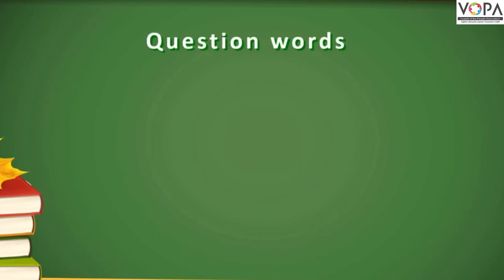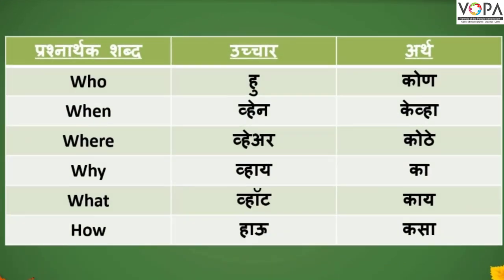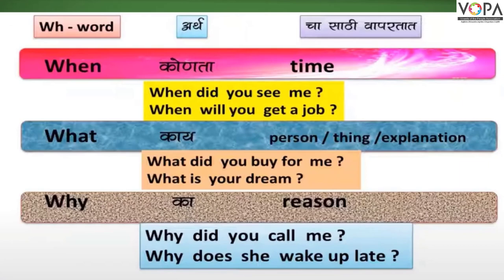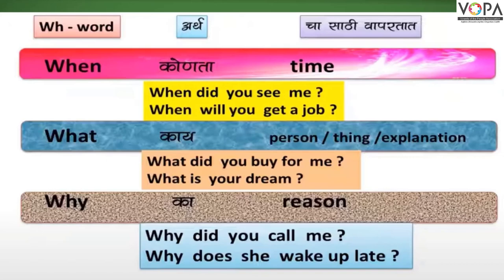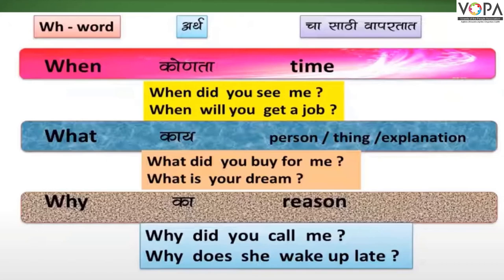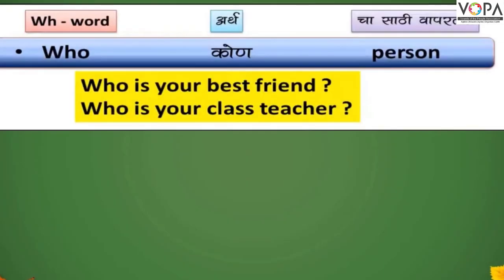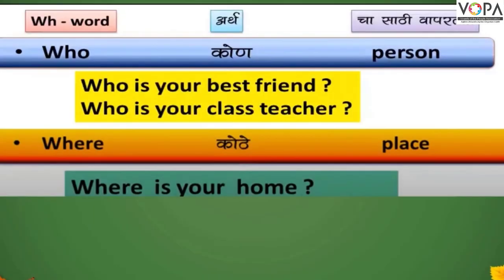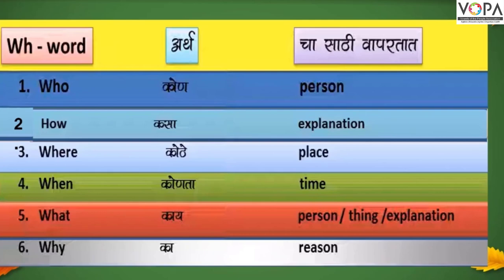5th | English | WH Questions | V2 | V-School